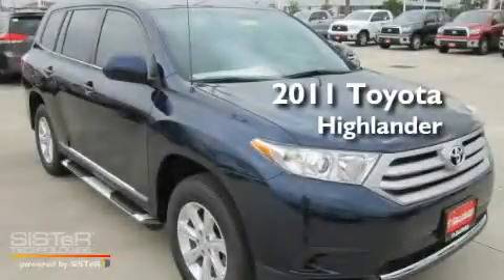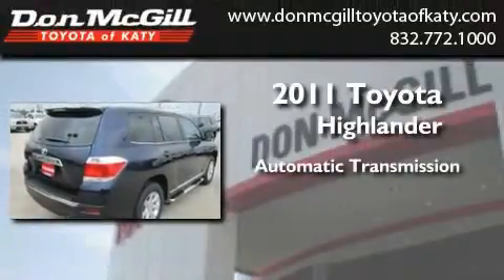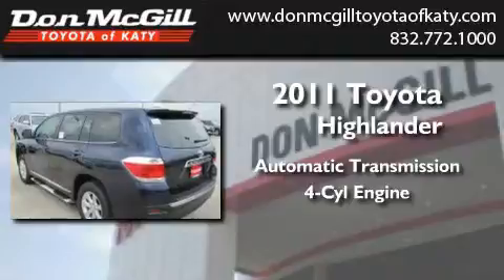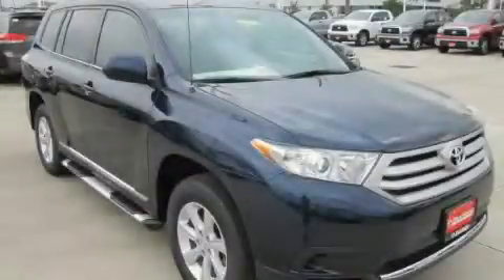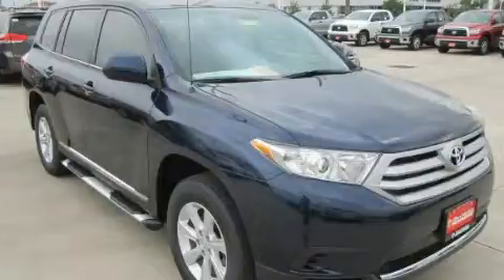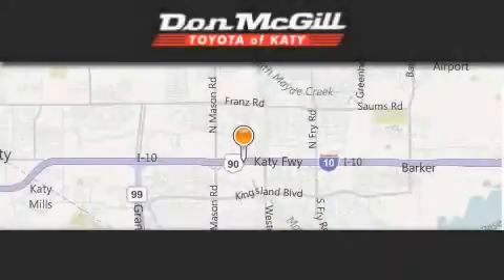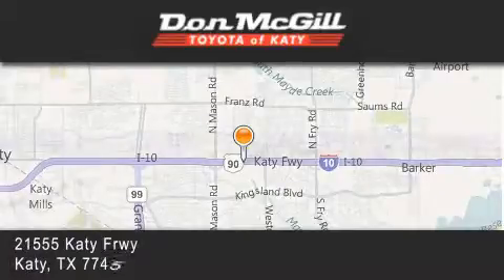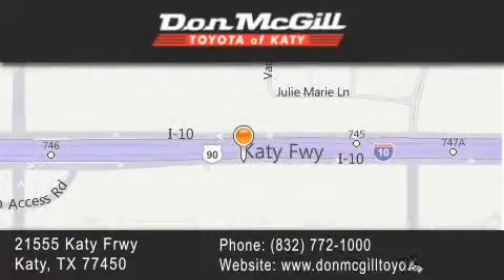2011 Toyota Highlander Katy TX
Year : 2011
 Make : Toyota
 Model : Highlander
 Engine : 4 Cyl.
 Trans . : Automatic
 Exterior : Nautical Blue Metallic

 Interior : Ash
 Stock : K31103

 2011 Toyota Highlander Katy TX